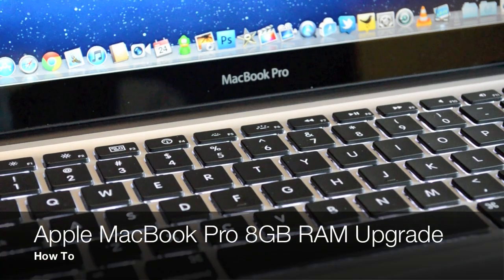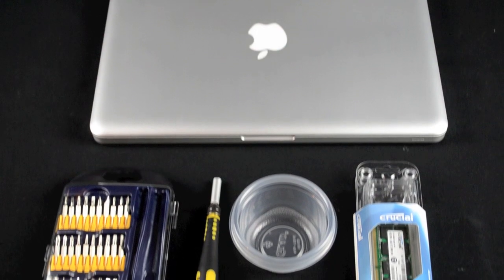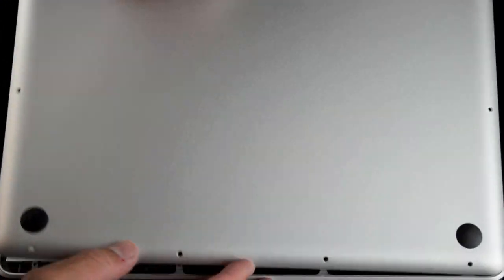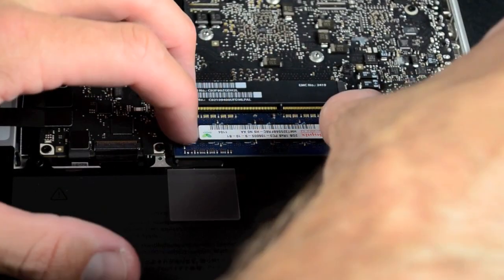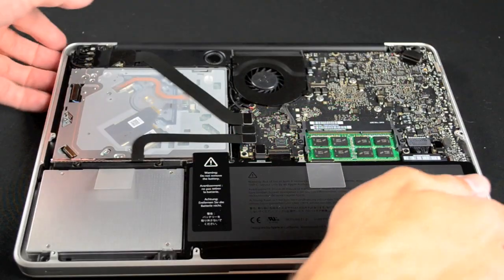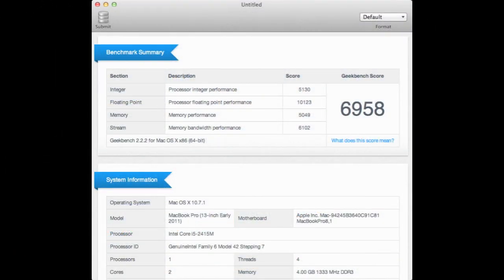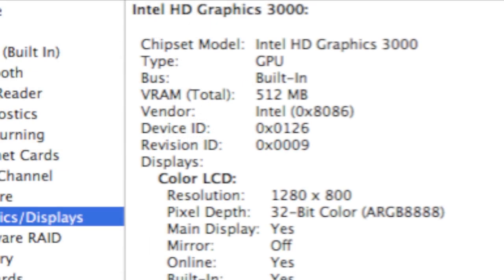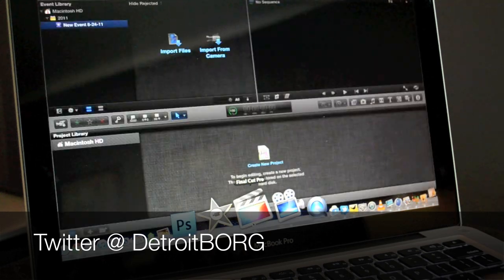Apple MacBook Pro 8GB RAM Upgrade: How To & Benchmarks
Upgrading the Ram is cheap and easy.  Here's How!

Follow me on Ping: MichaelKukielka
Follow me on GameCenter: DetroitBORG